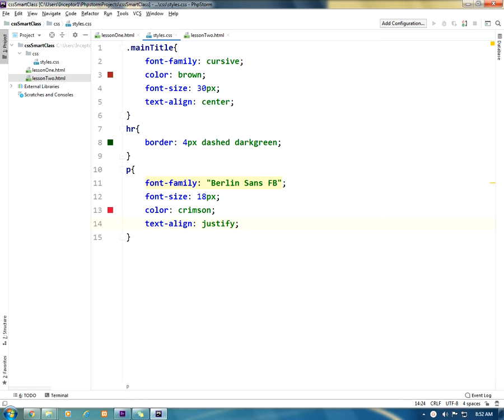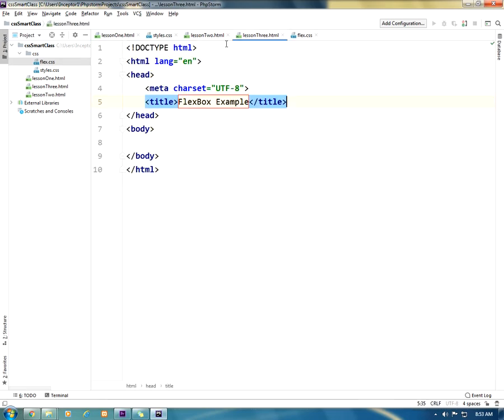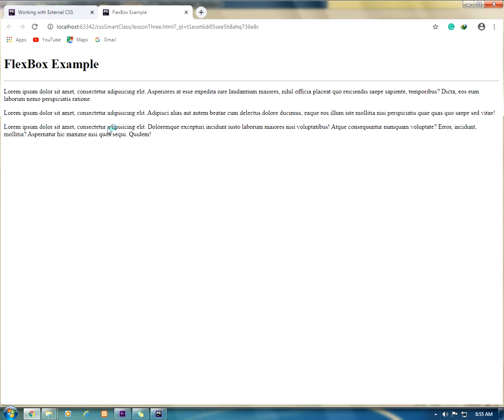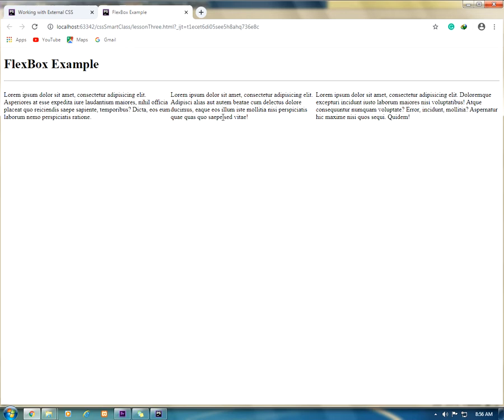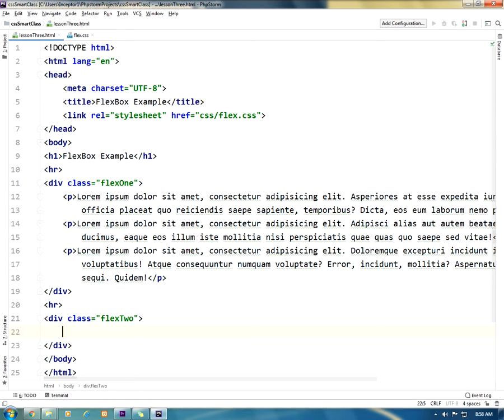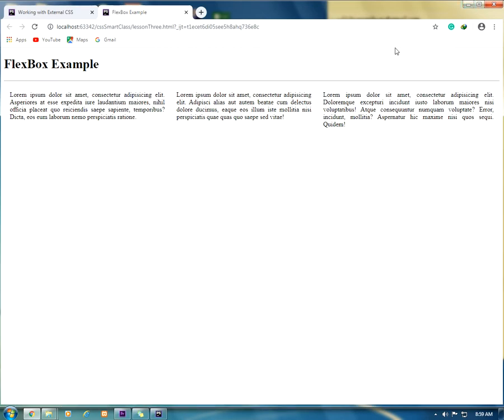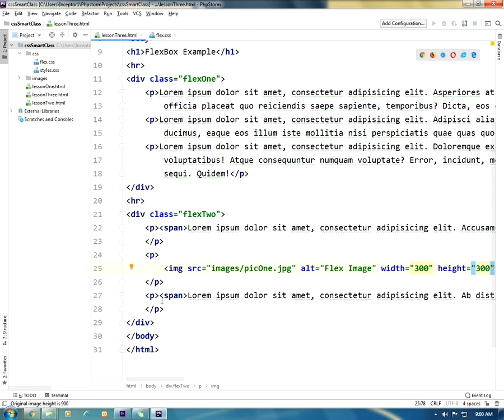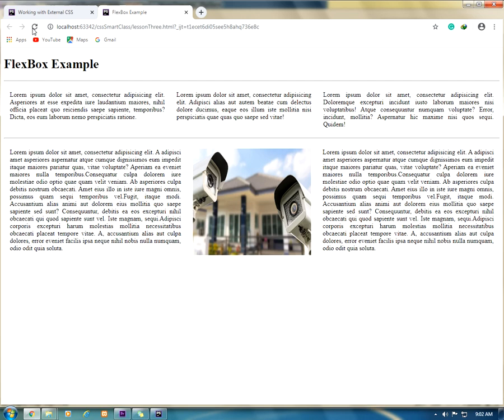Lesson Three - Flexbox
This video demonstrates how to arrange content in columns using flexbox effect.